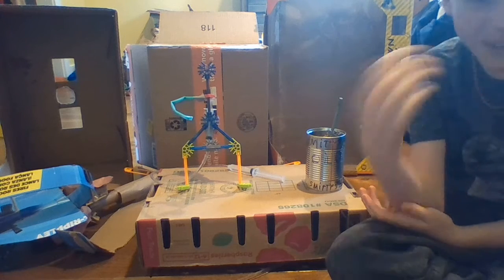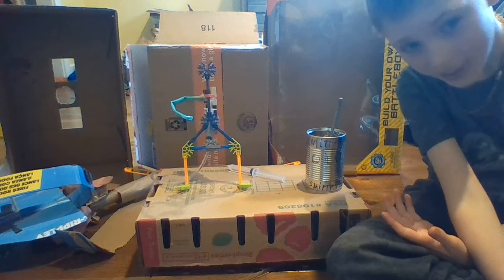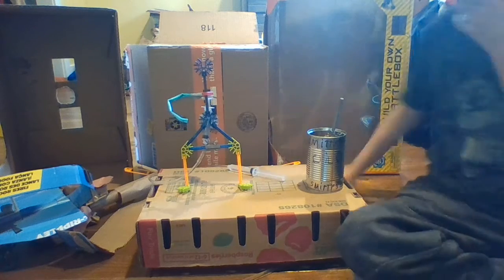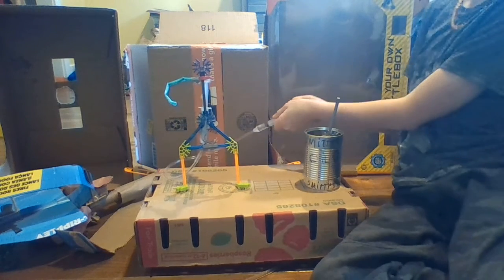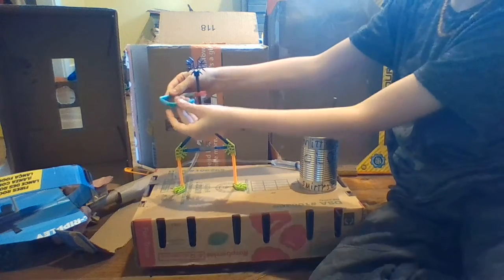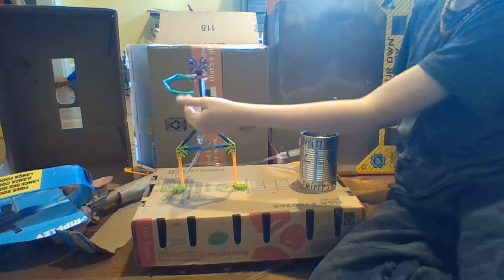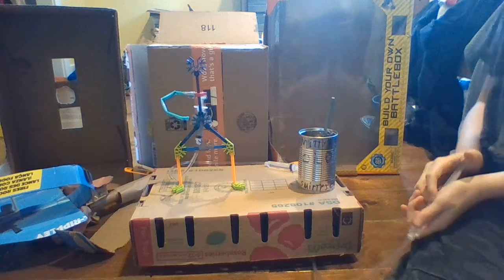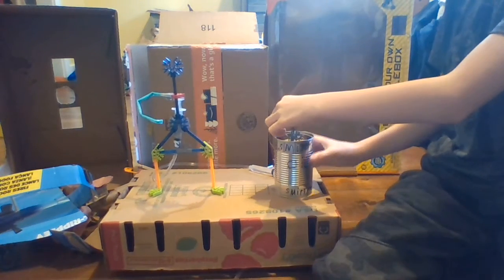Billy bob?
possible billy bob